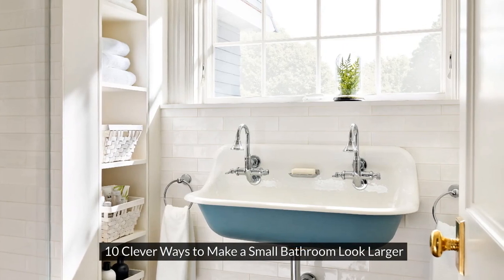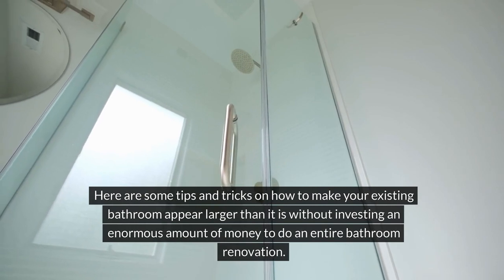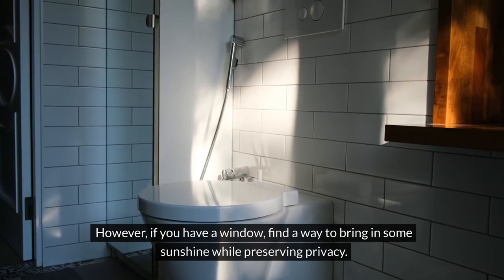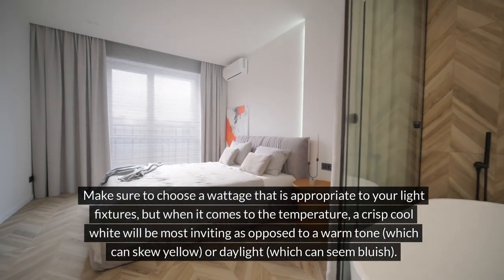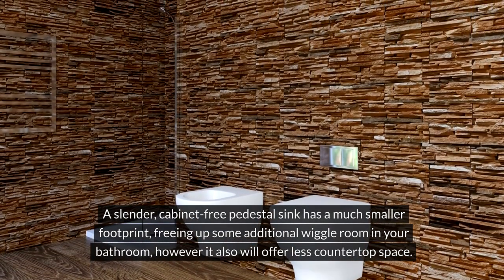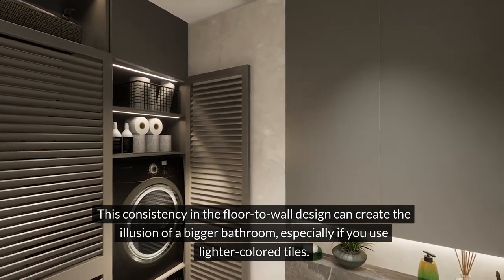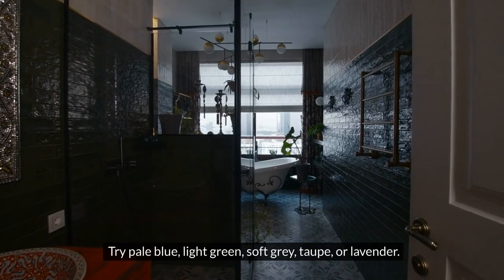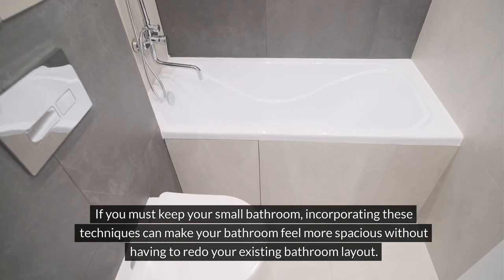10 Clever Ways to Make a Small Bathroom Look Larger